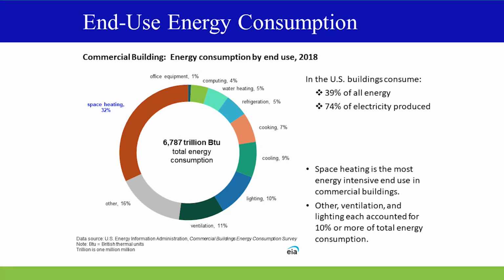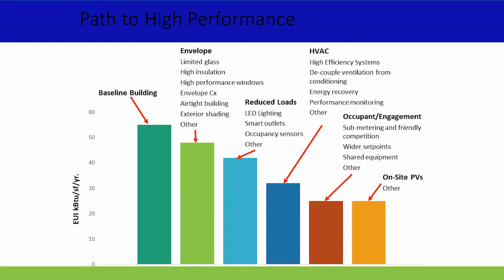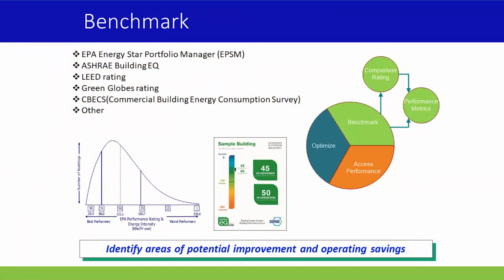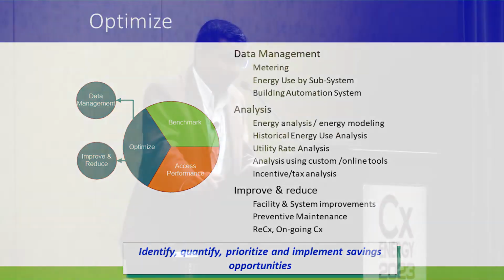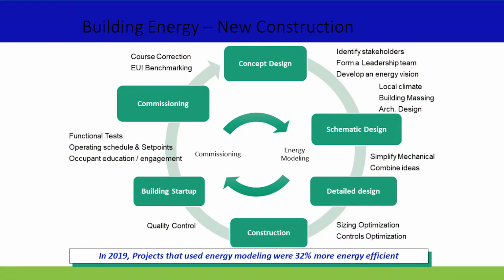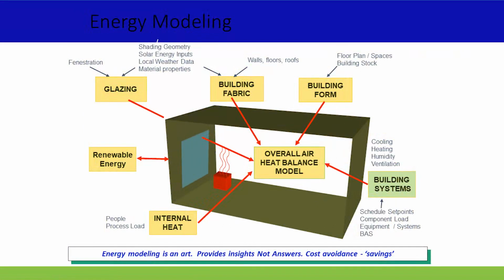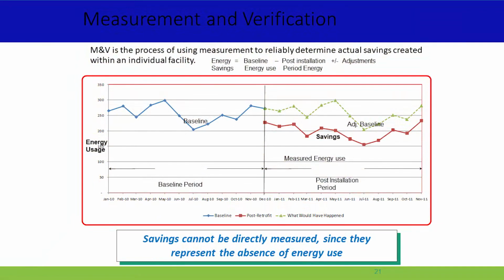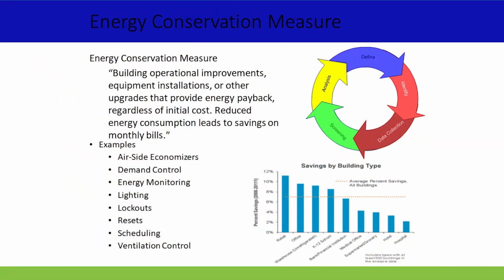CxEnergy 2023: Energy Performance Across Building Life Cycle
Take the quiz based on this presentation to earn 1 CEU

Presented by Baskar Subbarao, PE, CxA, Zodiac

This session will explore building energy performance during schematic design, design development, design, construction, O&M, assessment, measure, benchmark, investigation, implement improvements and hand-off. Building energy performance targets are updated during building design, construction, energy modeling, new building commissioning, measurement & verification, ongoing commissioning, energy audit, building tune-up and existing building commissioning.